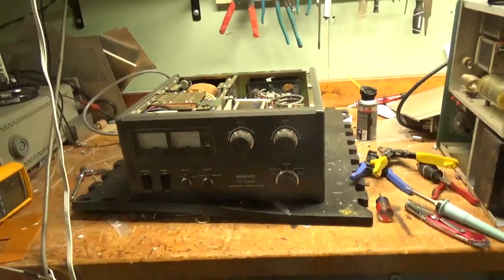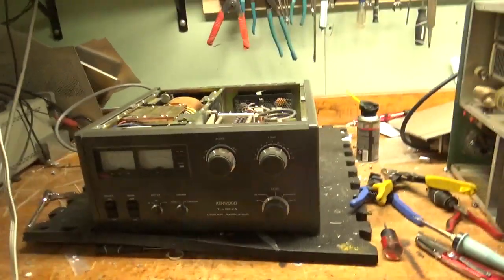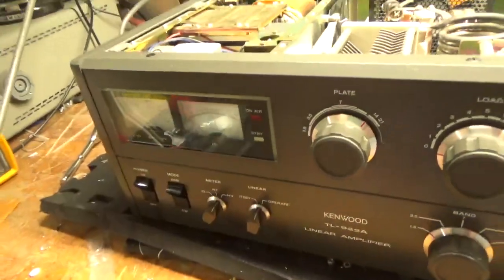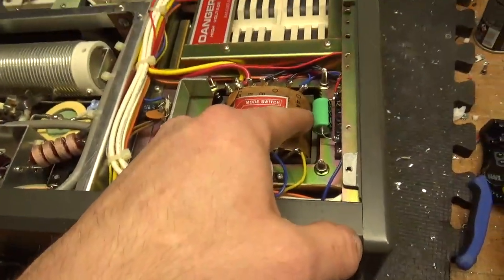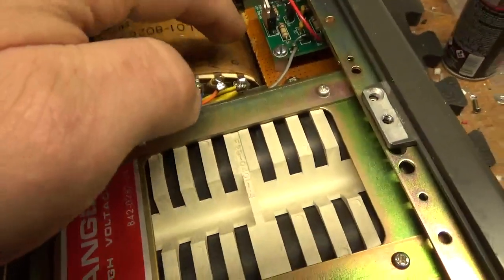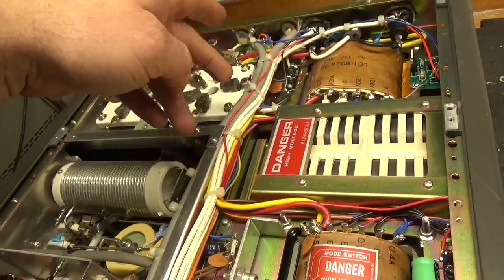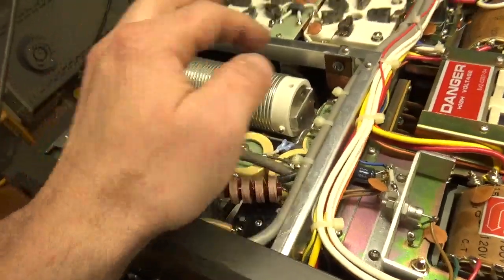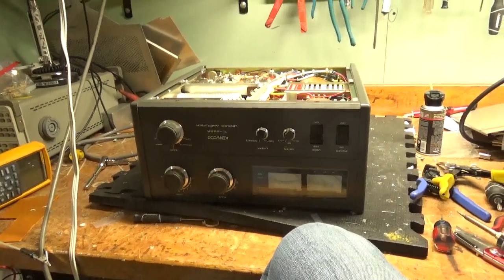Another Kenwood tl-922 Bias modification, Ground Grids, Harbach Soft key Etc etc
Here I show modifications and repairs to a kenwood tl-922

Correction , meter lam wires connect to one terminal strip connection and the other to a ground stud.